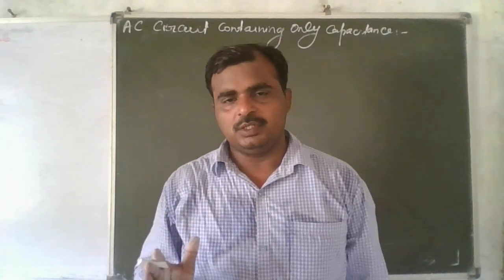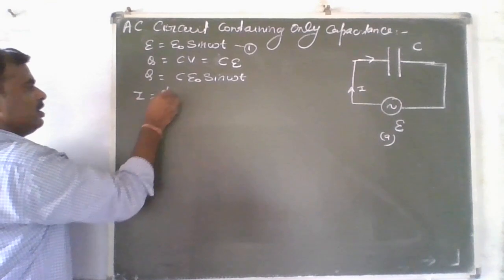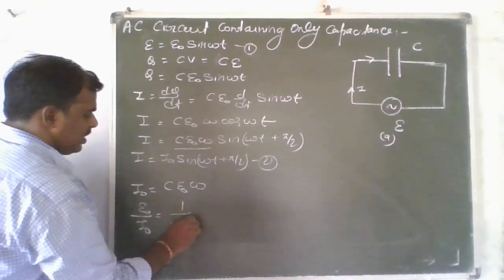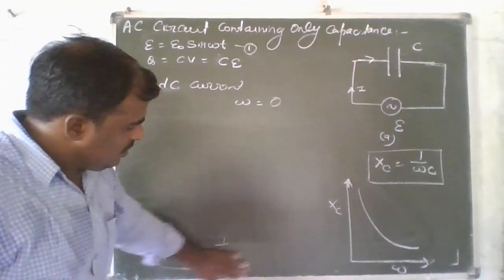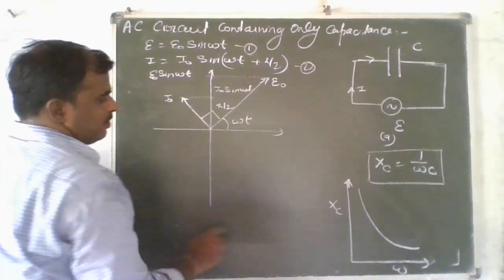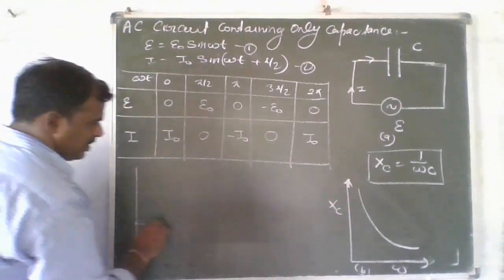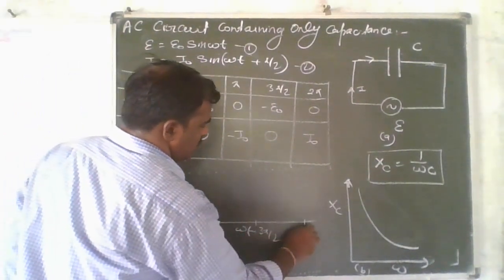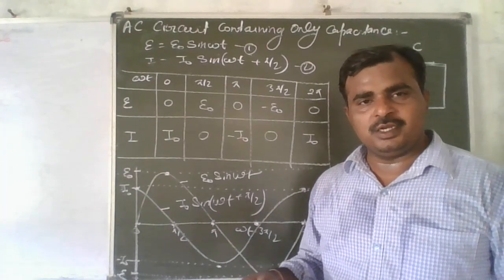AC circuit containing only Capacitor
An a.c. circuit, when contains only a capacitor or a condenser, has capacitance only. Such a circuit is shown in fig . As inductance causes a voltage drop across it and an angle of phase difference between applied voltage and the circuit current, so does the capacitance.